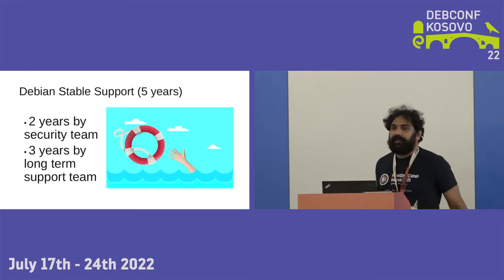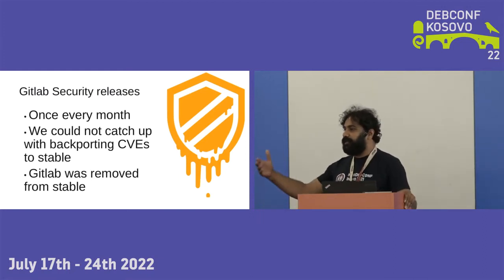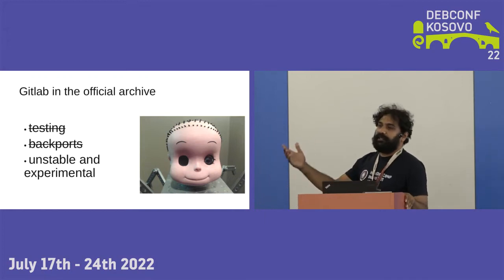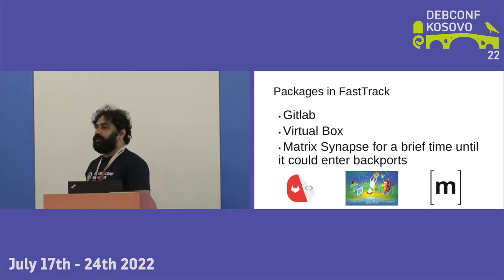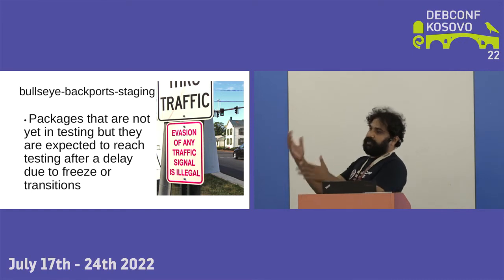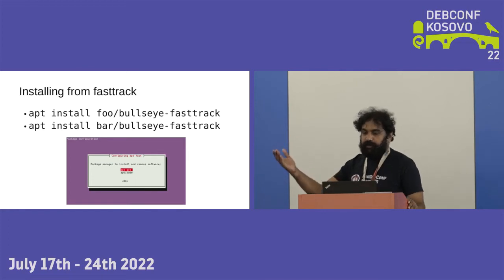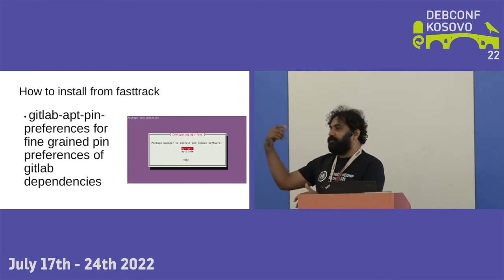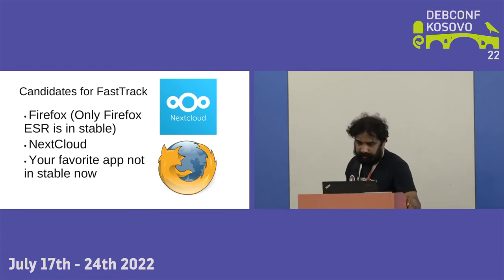Fast Track repository for delivering fast paced projects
by Praveen Arimbrathodiyil

Introducing fasttrack.debian.net as a way of delivering fast paced projects in Debian. The main motivation was gitlab package getting removed from stable when we could not backport security updates to the version in stable since upstream supports security updates only for 3 months. This also triggered gitlab getting removed from testing and backports as well. Looking for more contributors to provide more features like source only uploads by setting up buildd.

Room: Drini
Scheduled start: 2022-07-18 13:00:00